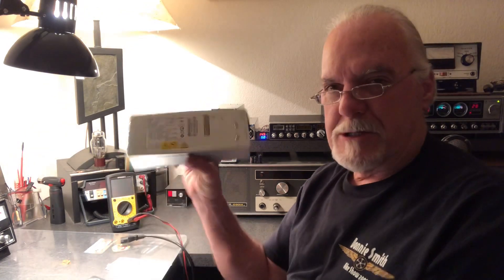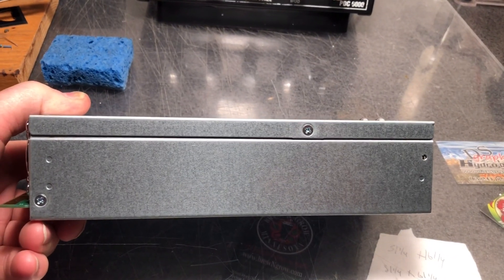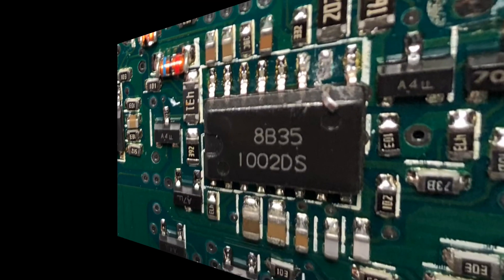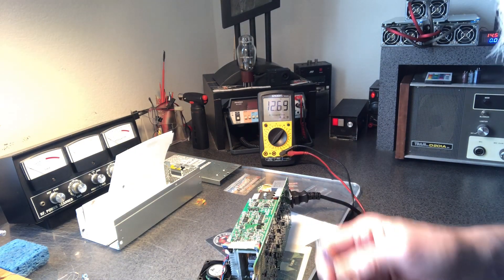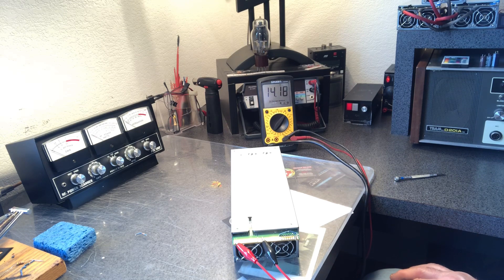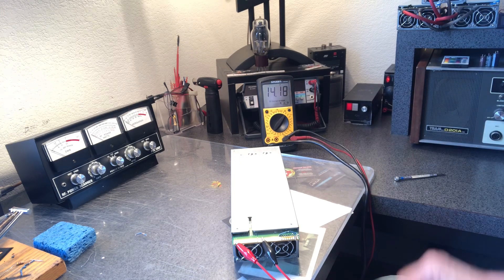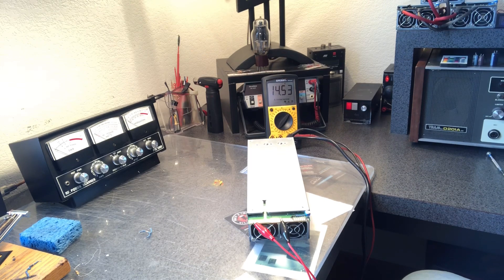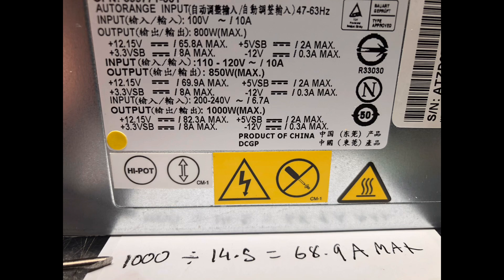DPS-800GB Full Hack Including OVP Hack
You can pick them up on eBay for around 25$, fun to work with, I’m putting five of them into a box to create a hell of a power supply, any questions don’t be afraid to ask.